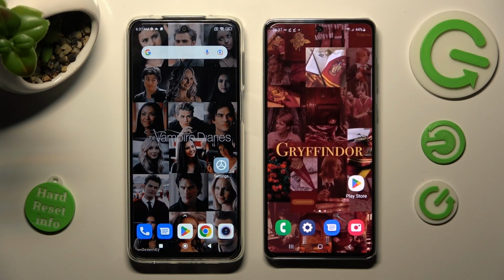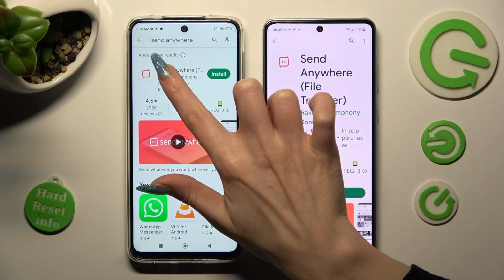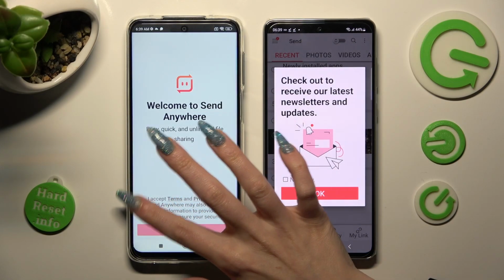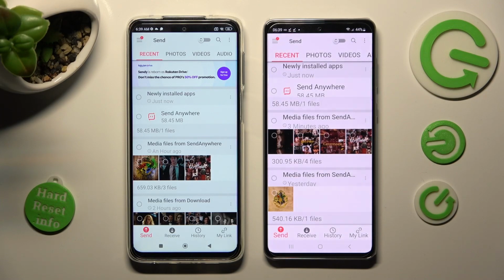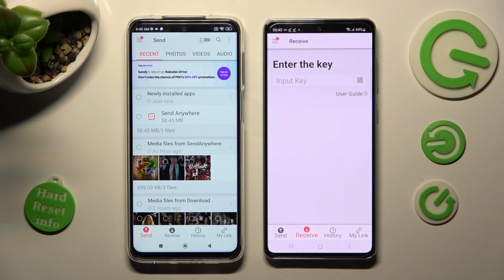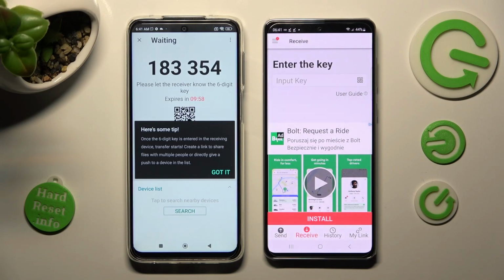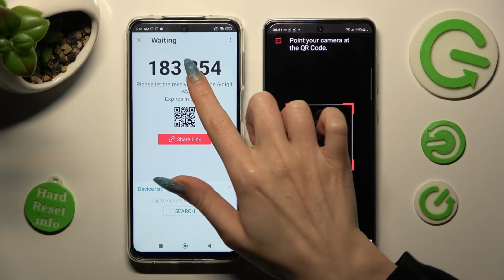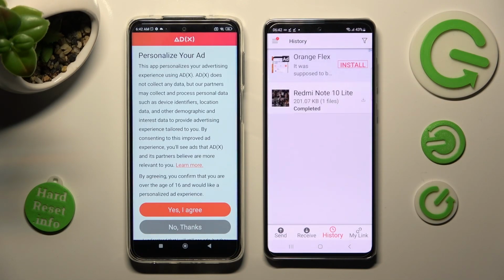Transfer Files between Xiaomi Redmi NOTE 10 Lite and Android Devices in Seconds with Send Anywhere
Today, we're going to show you how to transfer files from Xiaomi Redmi Note 10 Lite to an Android Device with the Send Anywhere app. The first step is to download the Send Anywhere app from the Google Play Store on both devices. Once you have the app installed, open it on both devices.

How to migrate data from Xiaomi Redmi Note 10 Lite?
How to manage data with Send Anywhere app on Xiaomi?